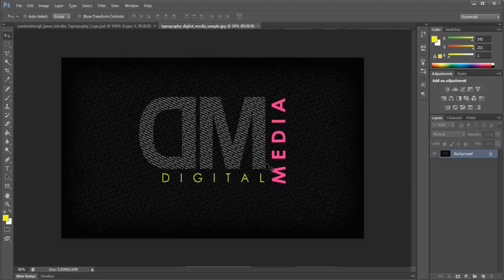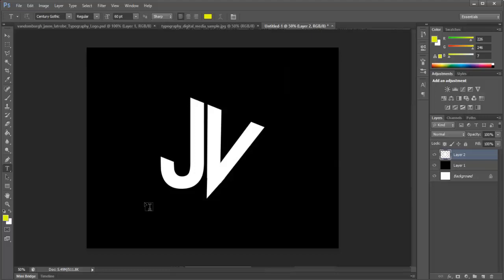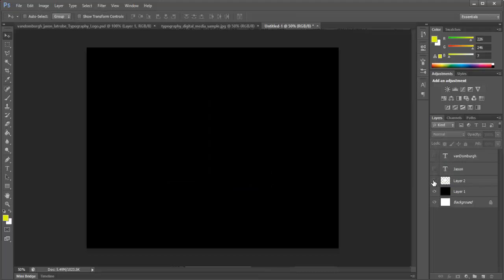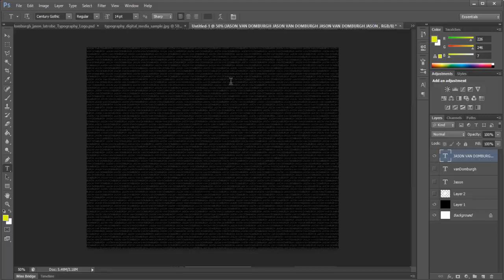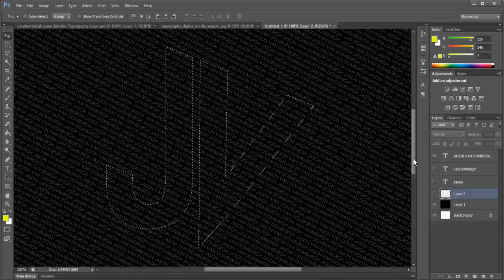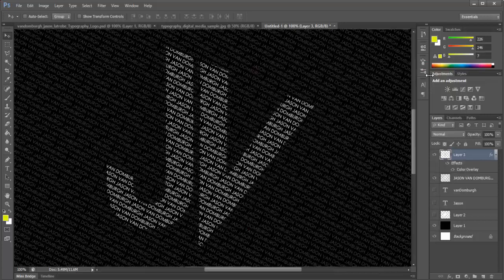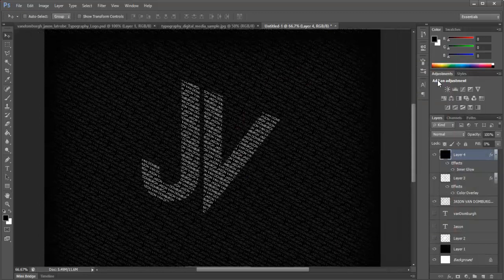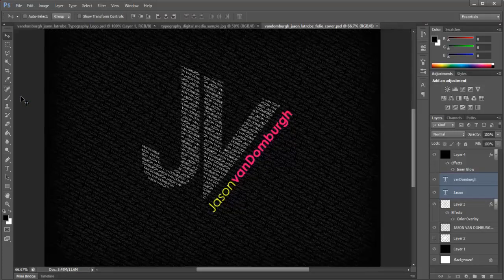Typographic Digital Portfolio Cover Page - Part 2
Part 2 of the typographical Photoshop exercise.  Part 1 created the logo of your initials, and this part, uses that logo to create a personalised typographic digital portfolio cover.  These exercises are aimed at secondary Digital Media students with a basic understanding of Photoshop